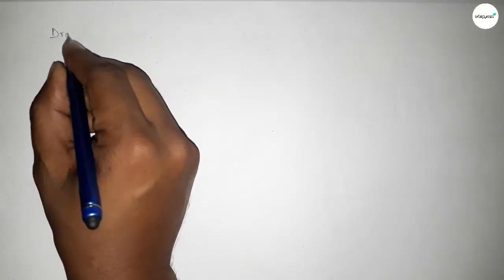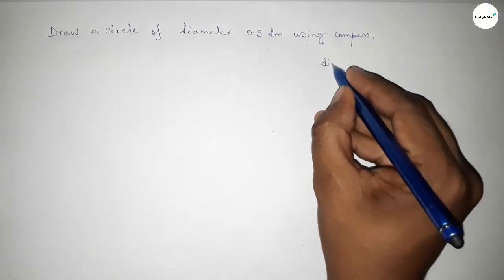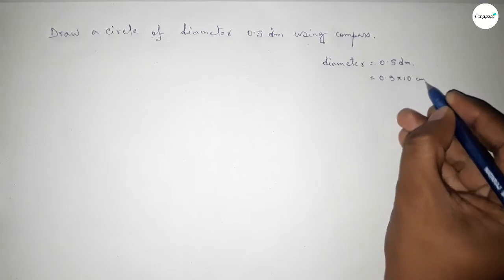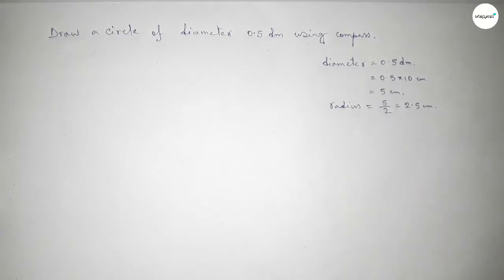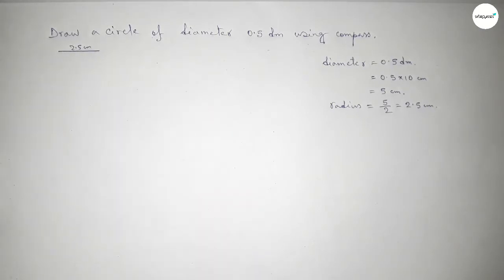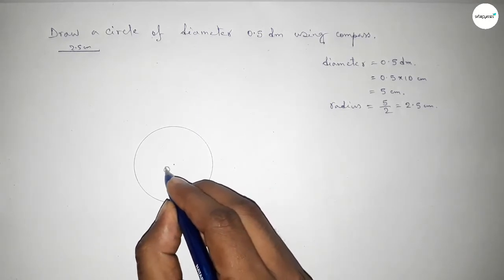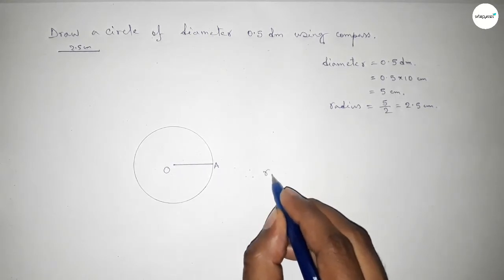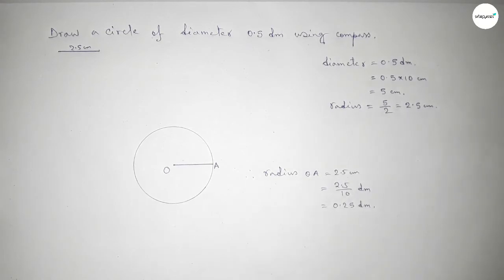How to draw a circle of diameter 0.5dm using compass. shsirclasses.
In Easy Way how to draw a circle of diameter 0.5dm using compass. shsirclasses. Geometrical Construction.